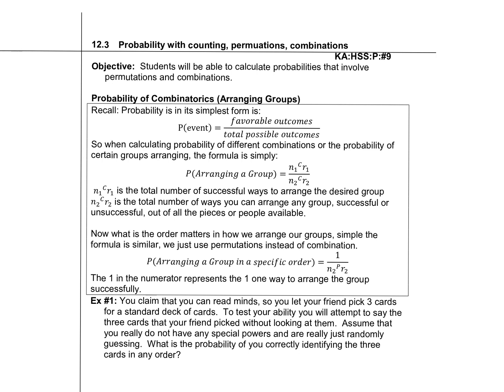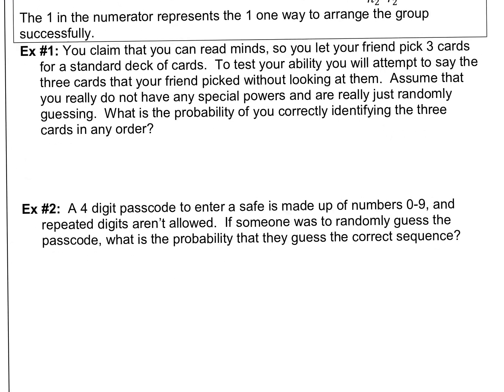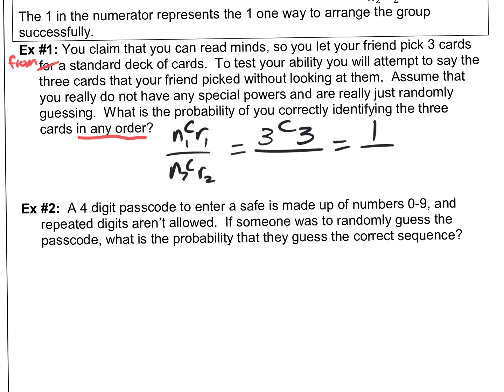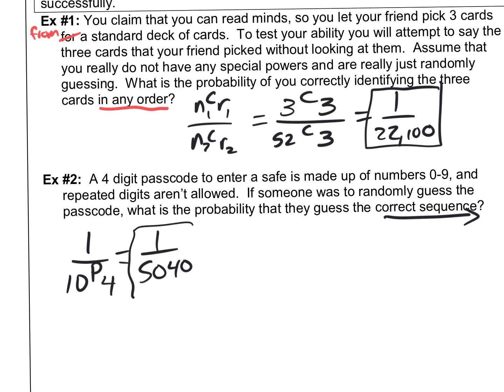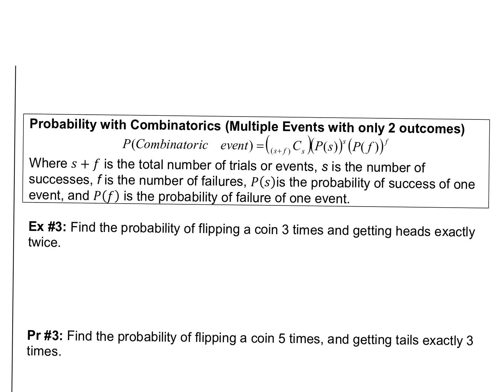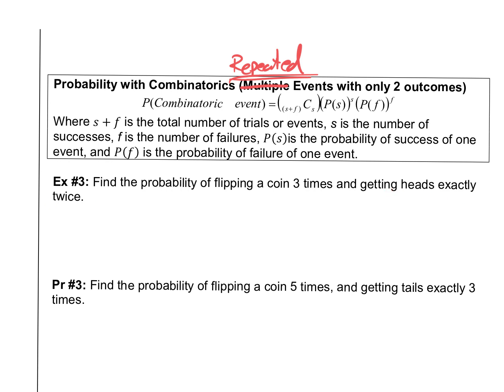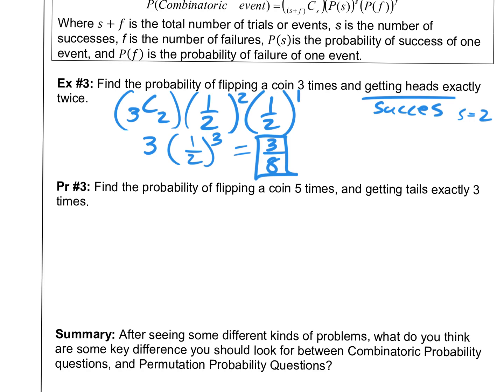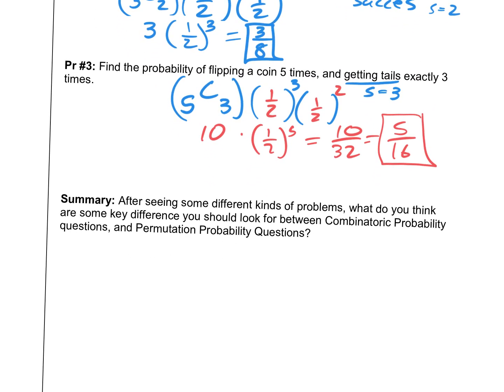IM2 12.3 Notes